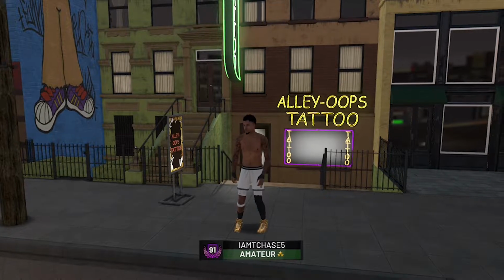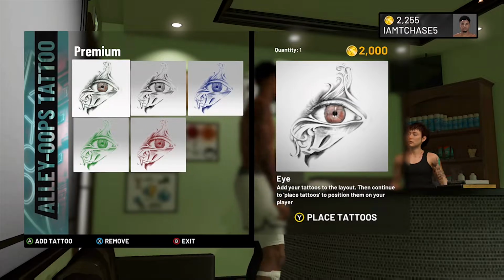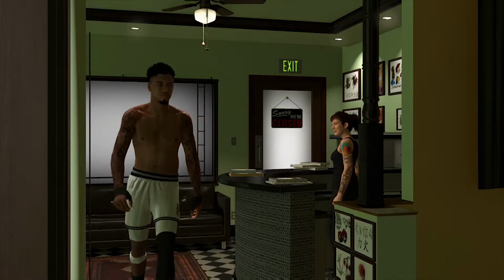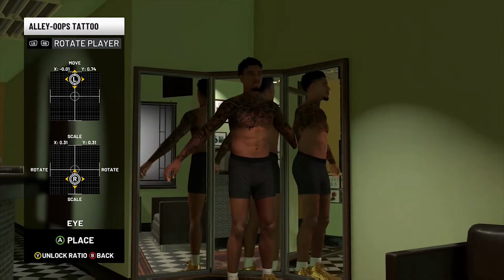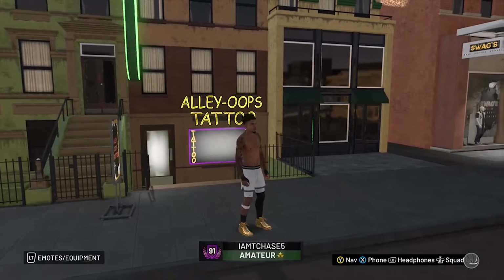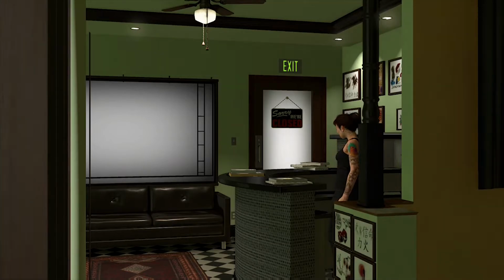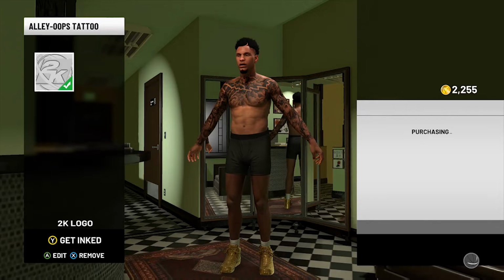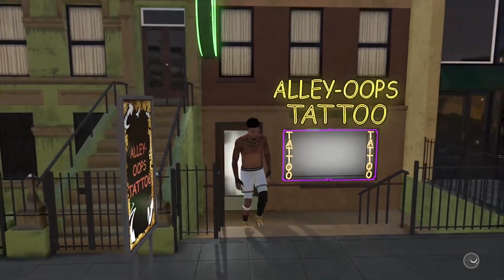NBA 2K19- HOW TO GET TATTOOS FOR FREE(GLITCH)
This is a walk through tutorial from me showing how you can get tattoos on NBA 2k19 for free.